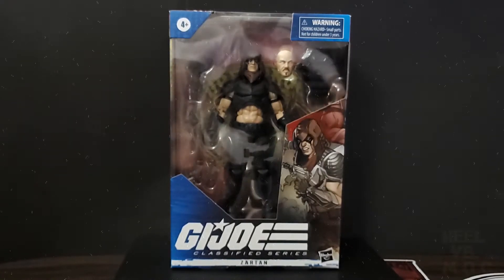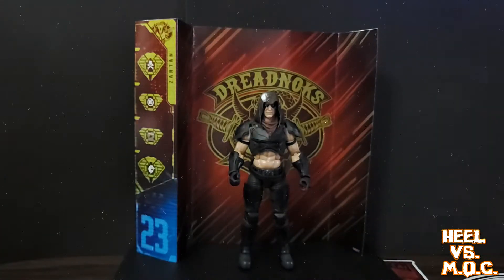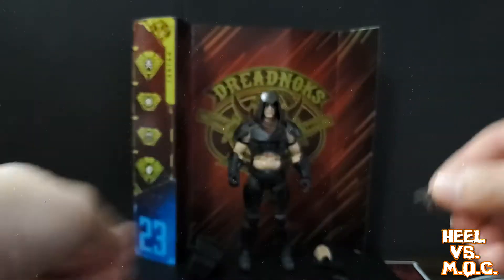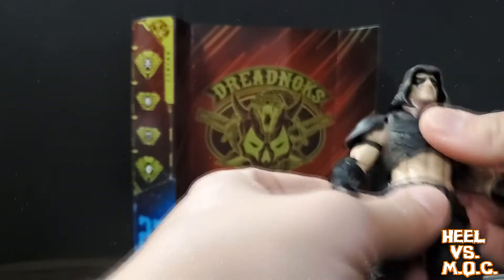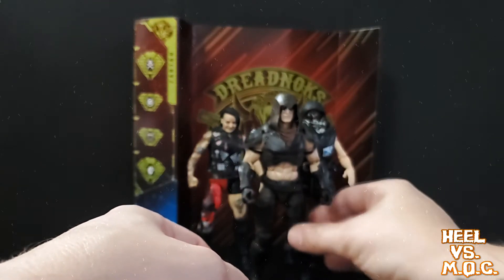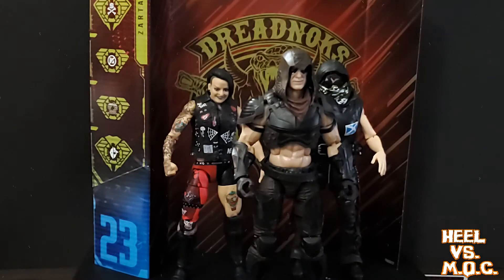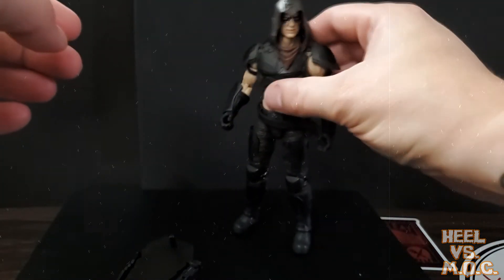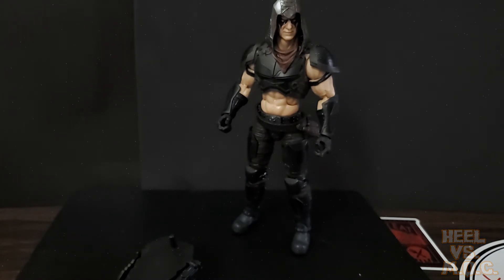HEEL VS. M.O.C. #36: G.I. JOE CLASSIFIED SERIES ZARTAN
HEEL VS. M.O.C. There are some heels that have mold school heat. The ones that don't respect the card have caused Mid-South level riots. Watch HEEL VS. M.O.C. {MINT ON CARD} on Tin Universe Presents on YouTube as we rip bubbles, destroy cards, and work those joints loose.

Anchor designed by @cartoonautopsy and Brian C. Williams

Music From:
Somebody Like Me by Warcub

For All Thing Tin Universe including ebooks, podcasts, comics, and more: tinuniverse.blogspot.com

For more of the art of Jason Wulf: @artofjasonwulf